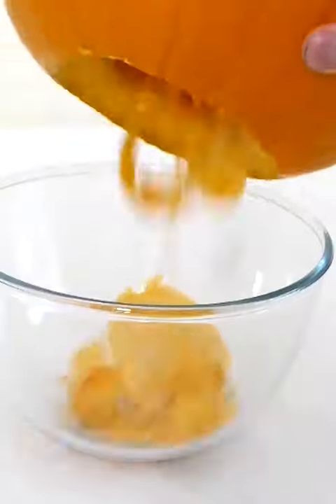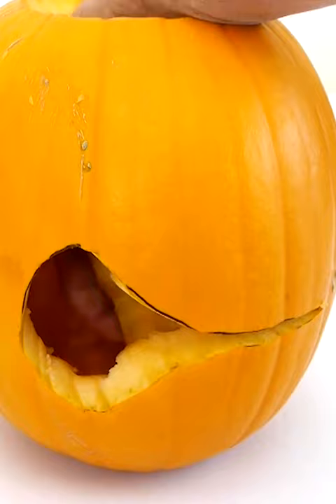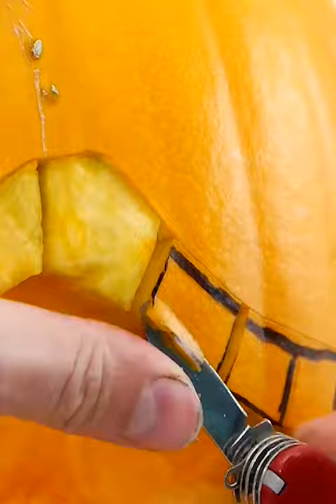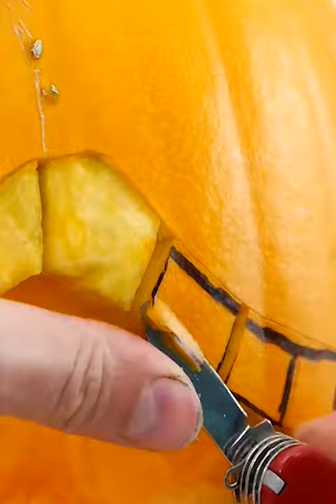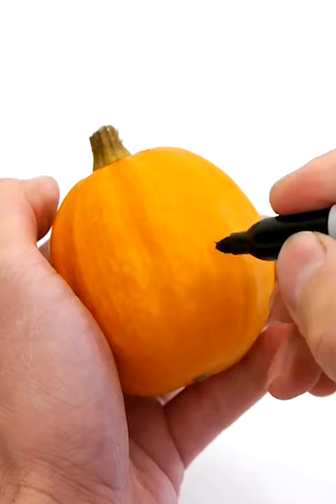Amazing Pumpkin - TRY THIS 🎃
How to carve an amazing pumpkin design for Halloween. Large pumpkin eating a small pumpkin tutorial.